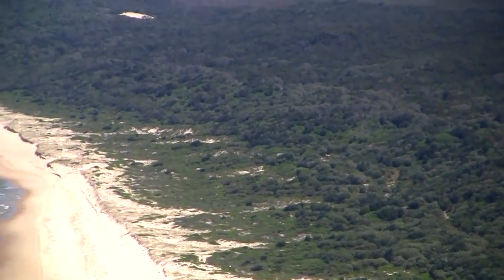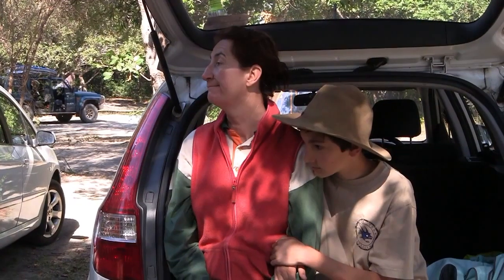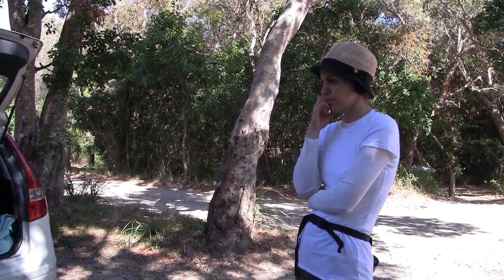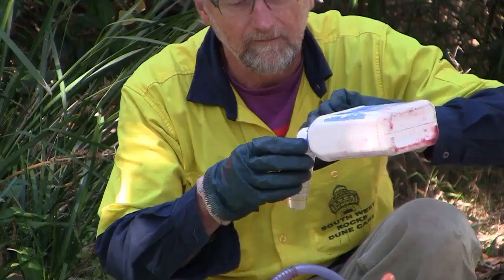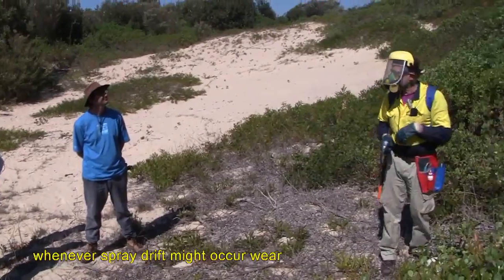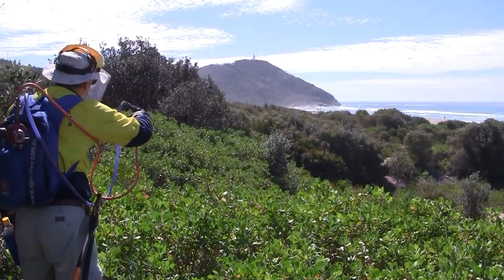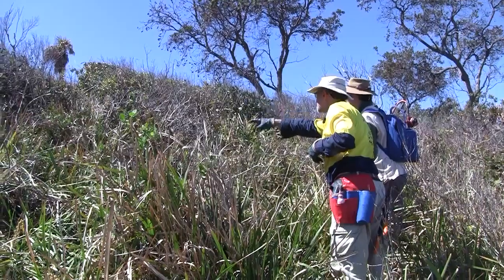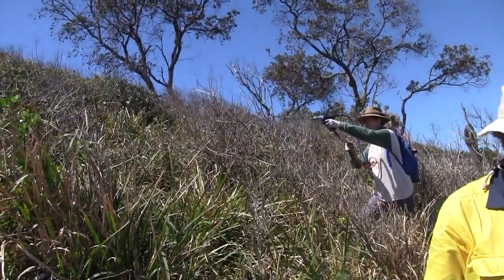Splatter Gun Application - 50ml Powermaster Forestry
NJ Phillips Splatter Gun Powered - 50ml Powermaster Forestry Splatter Gun Kit (P50P-F)

The 50ml Powermaster Forestry Splatter Gun Kit enables one person to “kill-off” large infestations of Woody Weeds, delivering a targeted, low-volume, high concentration herbicide treatment.

The 50ml Powermaster Forestry Splatter Gun enables the operator to deliver a low volume, targeted, high concentration dose of herbicide of 50mL up 8-10 metres.

The Splatter Gun is exceptionally portable when herbicide is propelled via Liquefied Petroleum Gas (LPG)

The 50ml Powermaster Forestry Splatter Gun is designed to shoot a stream of herbicide, not a spray.  This stream is delivered in a single line out to around ten metres, with each line separated by about two metres.  The concentration of herbicide is increased, so there is not the normal requirement to wet all the foliage.